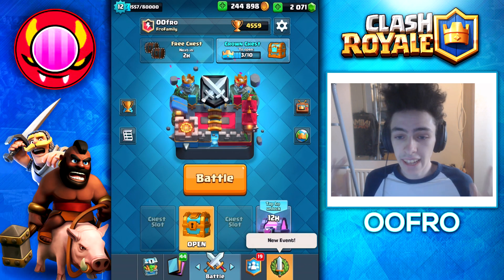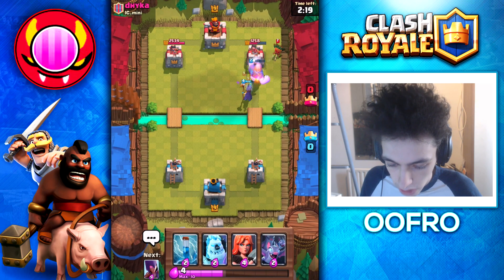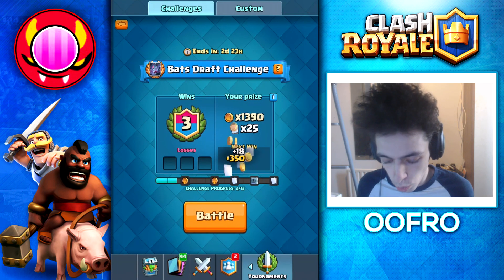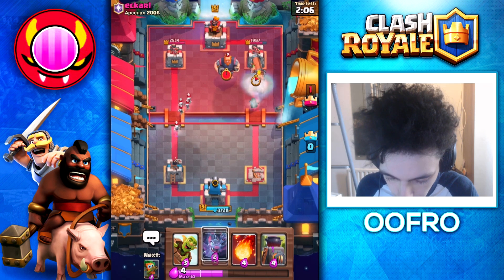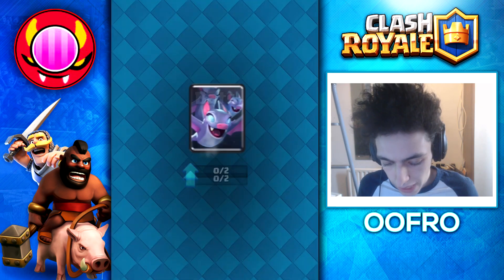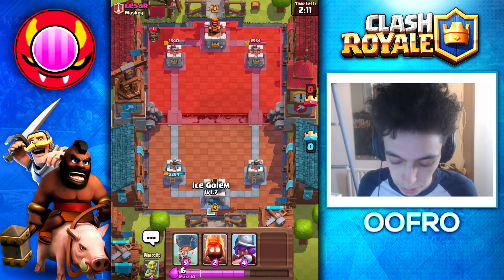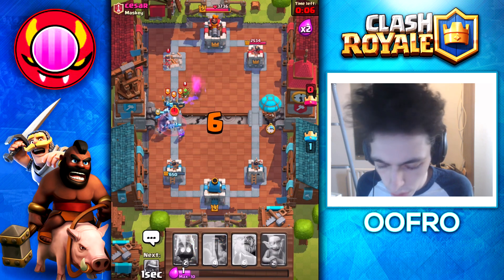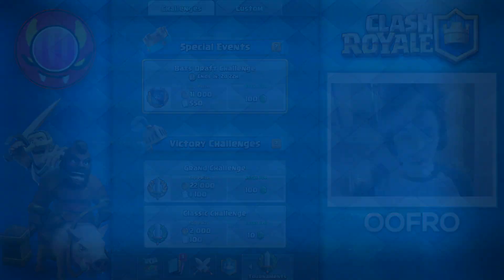12 WINS BATS DRAFT CHALLENGE | CLASH ROYALE BATS DRAFT CHALLENGE | NEW CARD GAMEPLAY!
Clash Royale 12 wins bats draft challenge with oofro! Clash Royale bats draft challenge! Clash Royale new card gameplay!